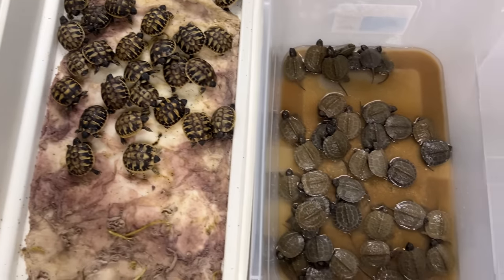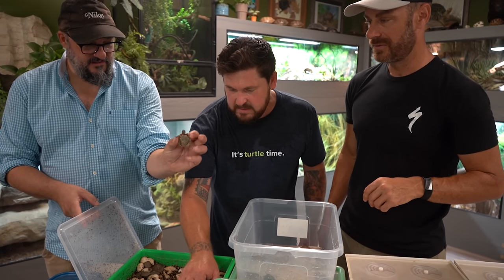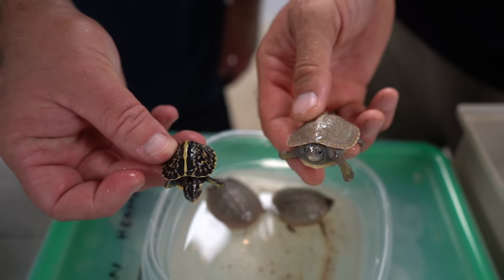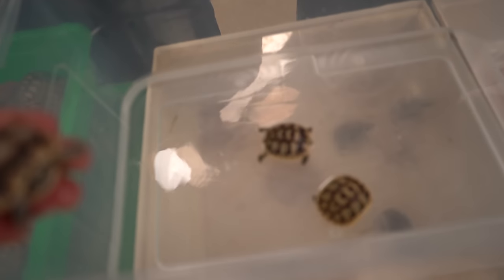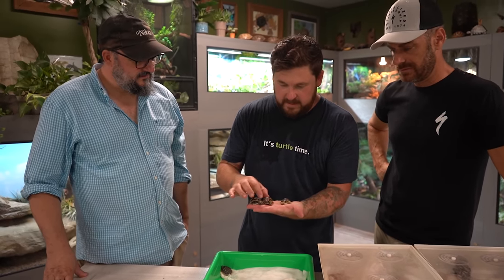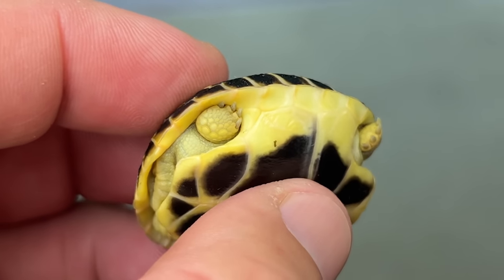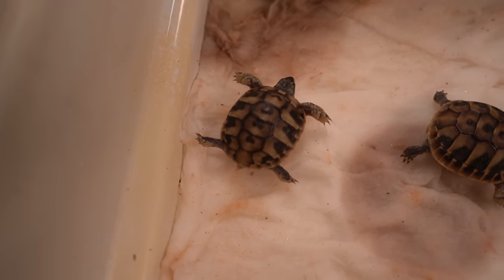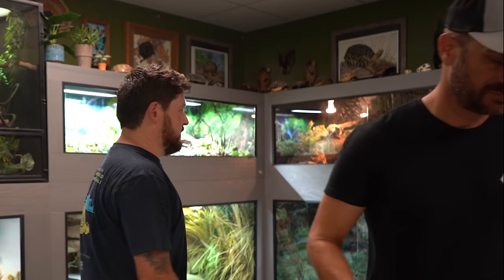Droves of Baby Turtles Hatching! I Need Help From Friends!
Baby turtles and tortoises are hatching like crazy here at GST and I needed the help of some good friends to sort them out! Can you handle the cuteness??